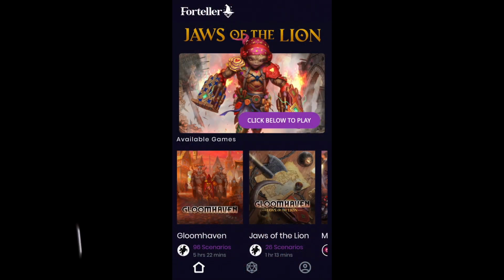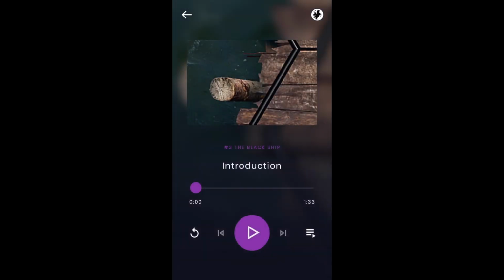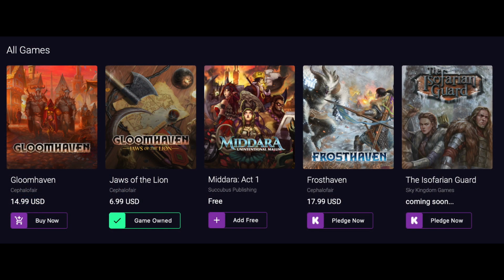Forteller App - Audio Narration for Gloomhaven & Jaws of the Lion Review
Got a chance to check out the sweet new audio narration for Gloomhaven. Here are my thoughts!